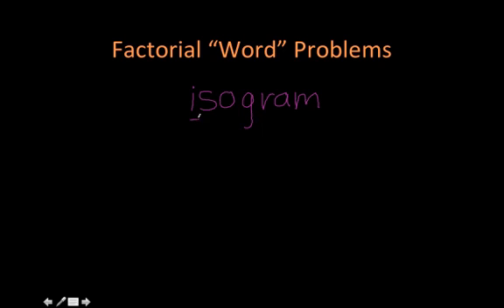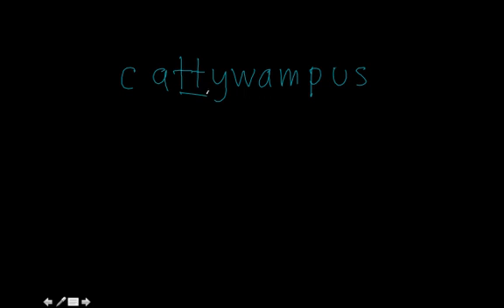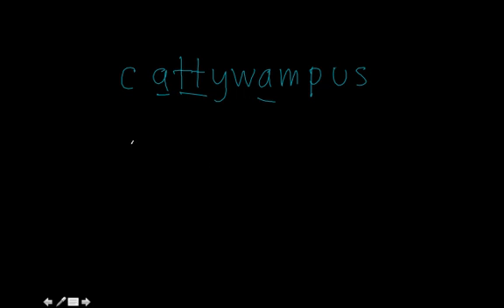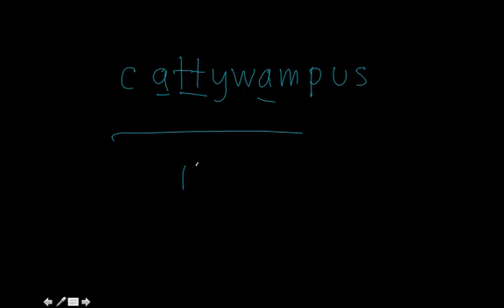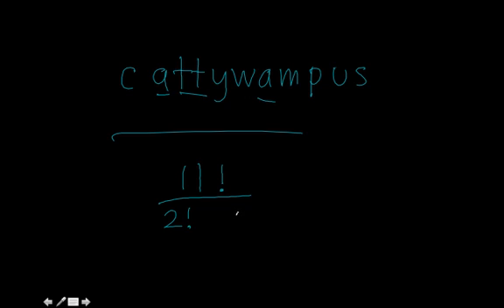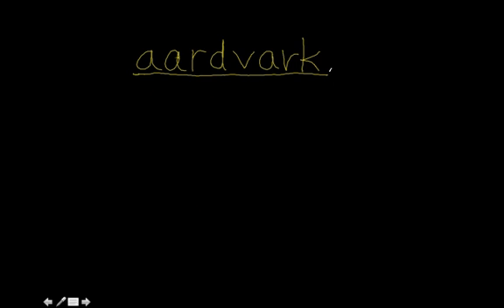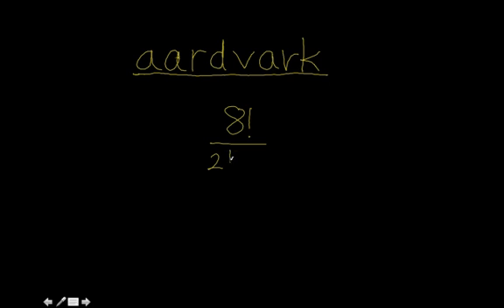Factorials Word Problem